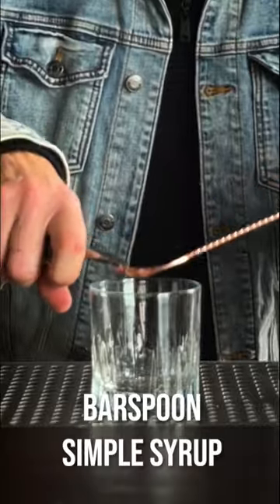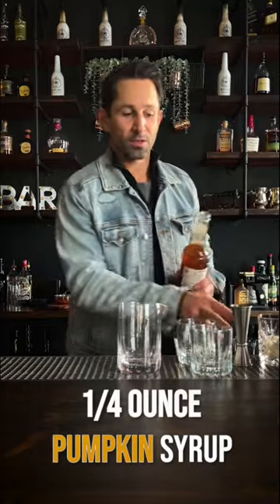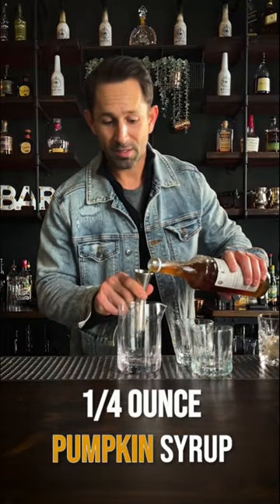Old Fashioned (Should I Change The Recipe?)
Is it time to change the Old Fashioned Cocktail Recipe...for the holidays?